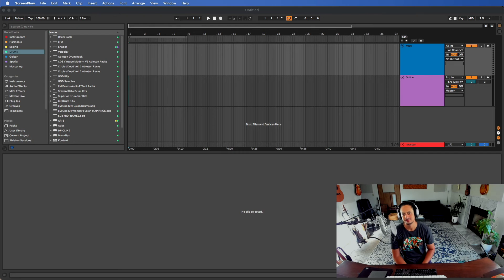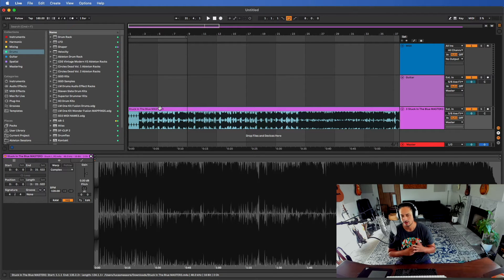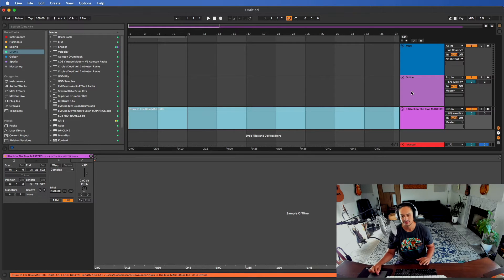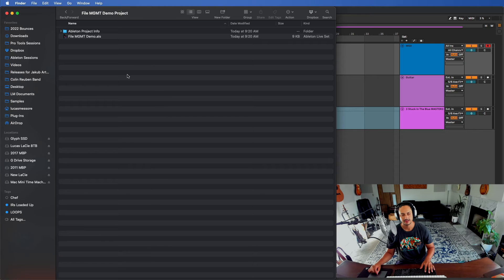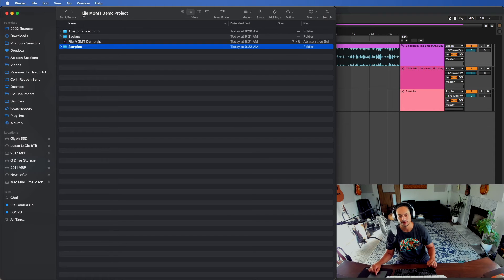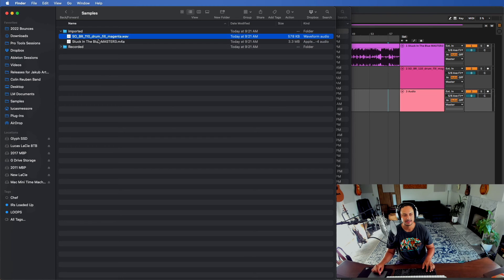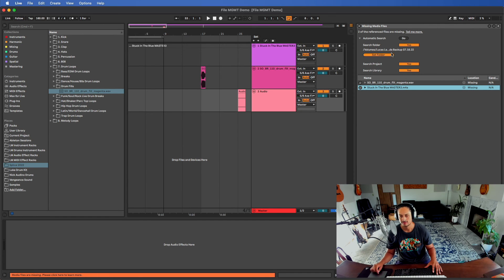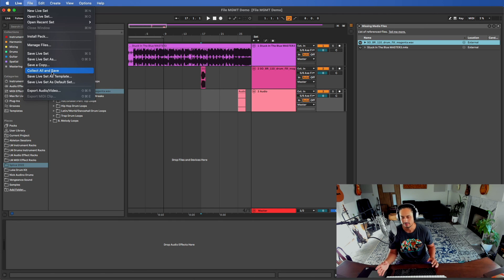How to fix Samples Offline in Ableton Live!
Basic files management tutorial in Ableton Live. Never have Samples Offline error message ever again!